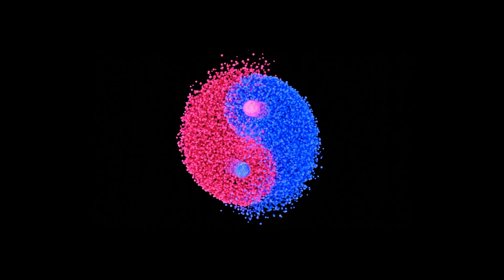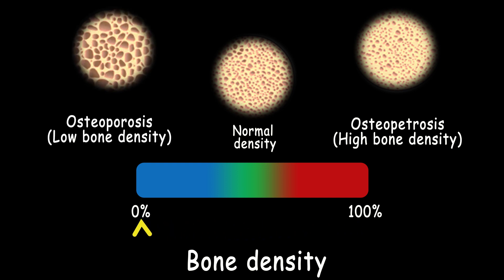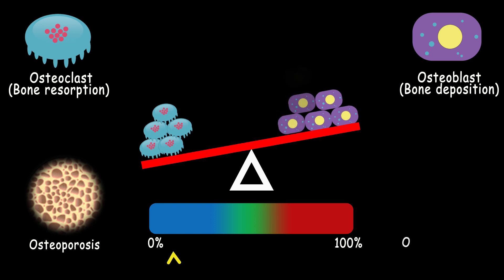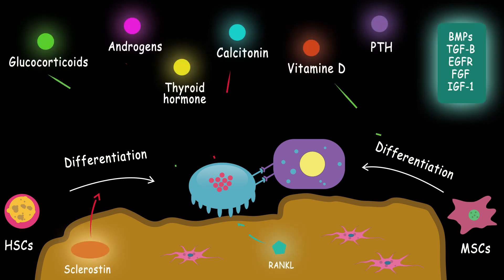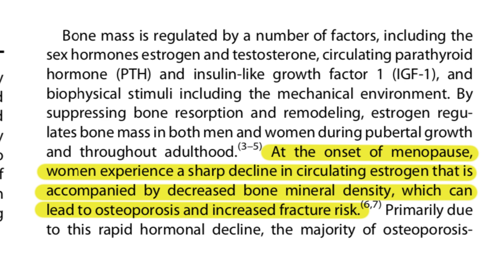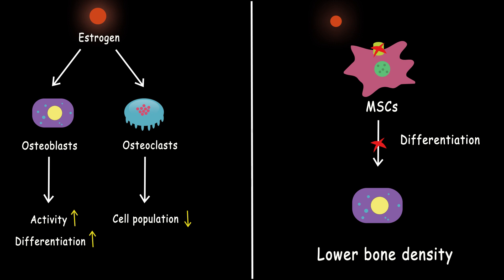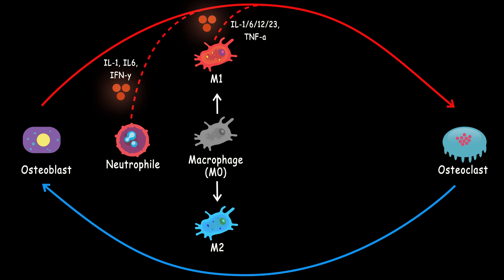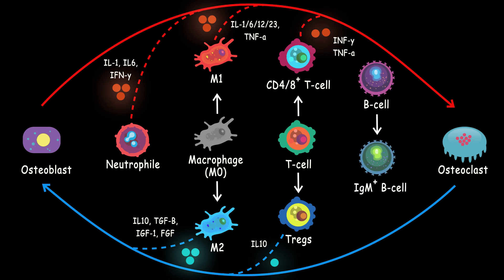Bone tissue engineering I Osteoblast-Osteoclast Communication and Bone Homeostasis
We talked about bone tissue structure. However, how the cells in this tissue communicate with each other is very important because we can design a better treatment for bone-related diseases by engineering this communication.

References:
1. Zhu, Guanyin, et al. "Bone physiological microenvironment and healing mechanism: Basis for future bone-tissue engineering scaffolds." Bioactive materials 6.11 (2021): 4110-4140.

2. Kim, Jung-Min, et al. "Osteoblast-osteoclast communication and bone homeostasis." Cells 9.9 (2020): 2073.

3. Melville, Katherine M., et al. "Female mice lacking estrogen receptor‐alpha in osteoblasts have compromised bone mass and strength." Journal of Bone and Mineral Research 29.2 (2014): 370-379.

4. Siddiqui, Jawed A., and Nicola C. Partridge. "Physiological bone remodeling: systemic regulation and growth factor involvement." Physiology 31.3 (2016): 233-245.

Attributions:
1. Rani S, Bandyopadhyay-Ghosh S, Ghosh SB, Liu G. Advances in Sensing Technologies for Monitoring of Bone Health. Biosensors. 2020; 10(4):42.
The music tracks in this video is composed by:

1. A New Dawn by  @nourishedbymusic

Timestamps:
00:00  Homeostasis in our bone
01:22  Bone cell communications
02:11  How lack of estrogen cause bone fracture?
03:18  Immune cells role in bone homeostasis